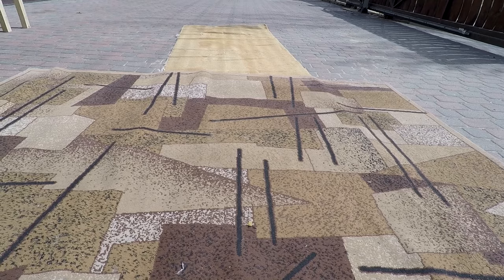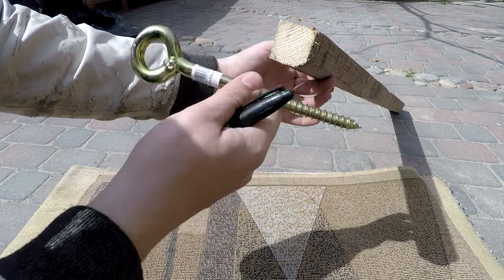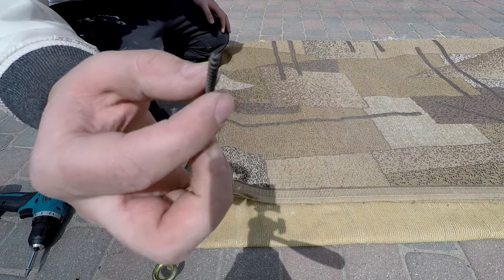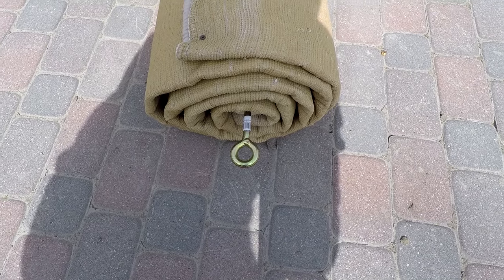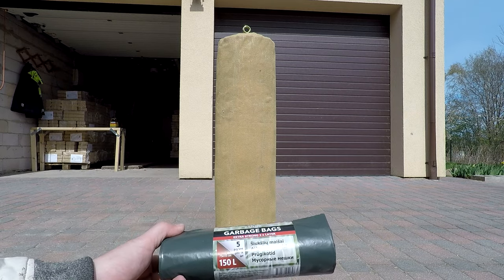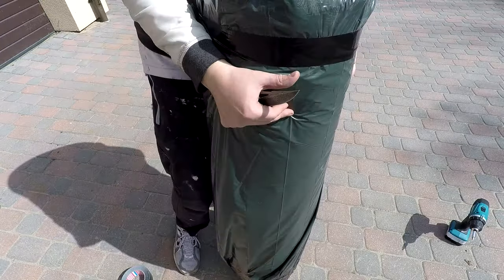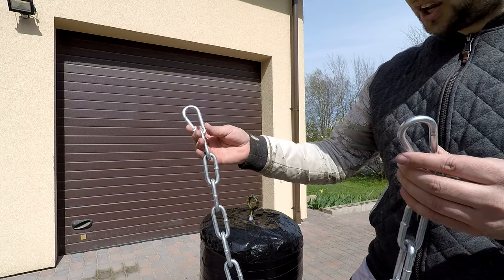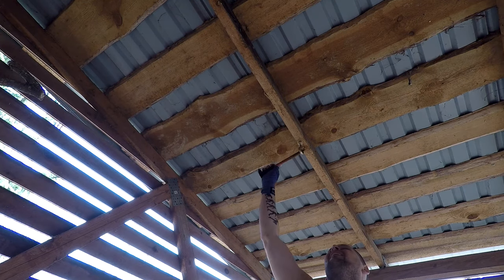DIY Homemade Punching Bag